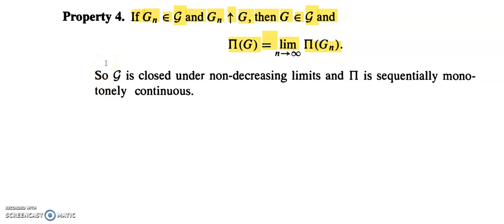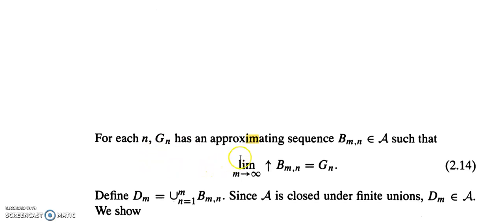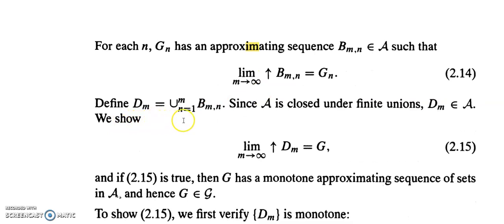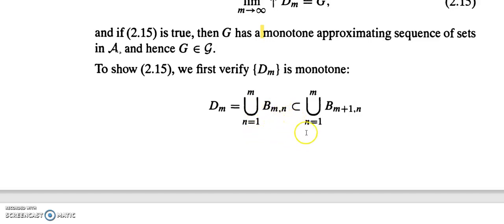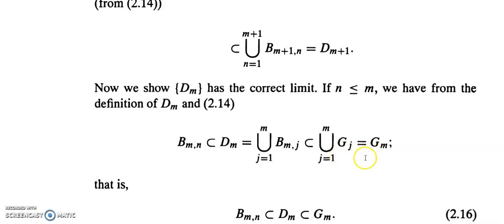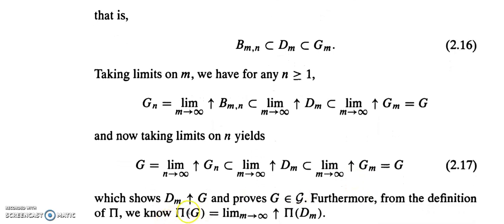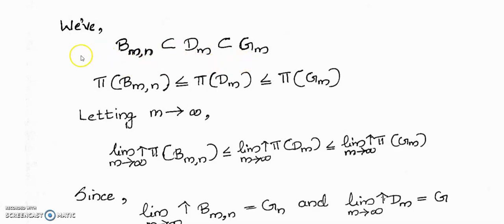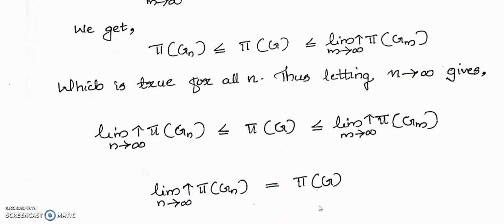Second Extension Theorem // Property 4